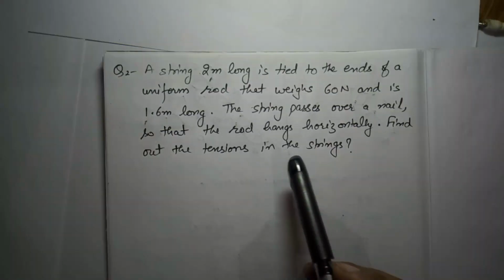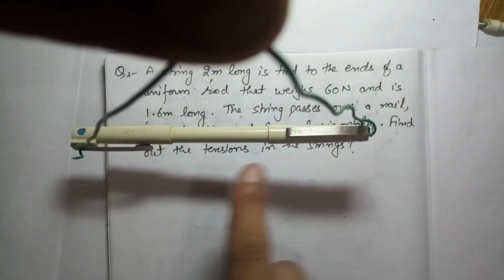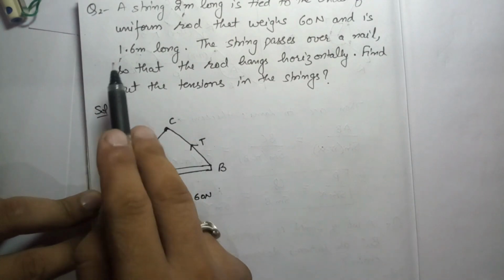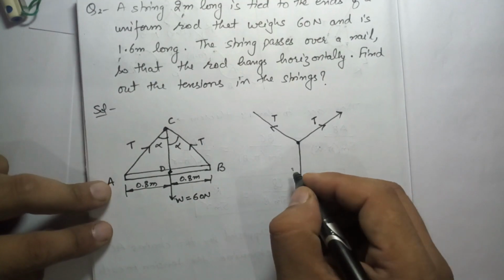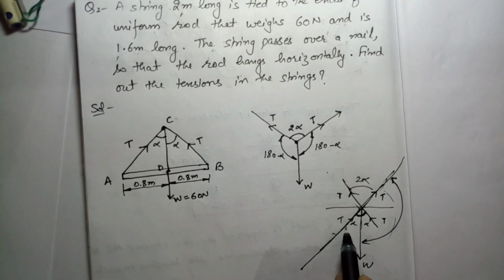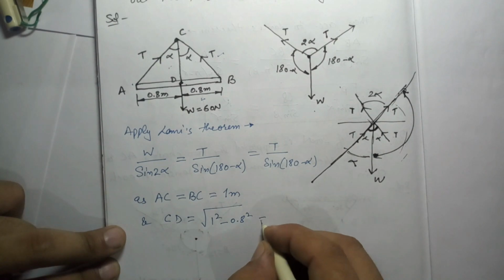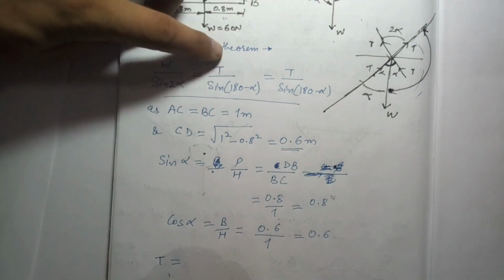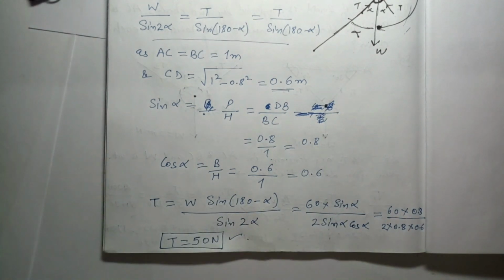(1.11) More Numerical Problem on Lami's Theorem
One other numerical problem on Lami's Theorem for better practice.